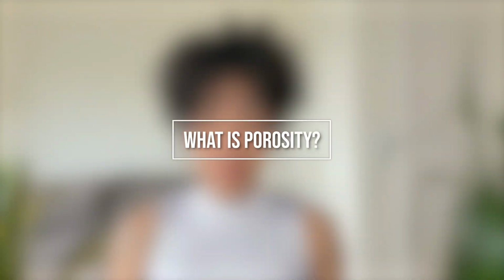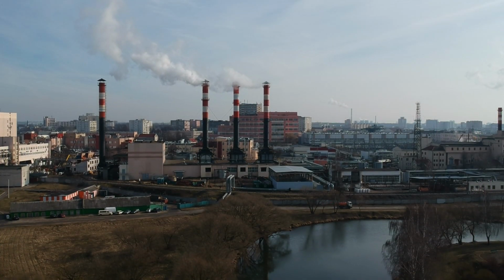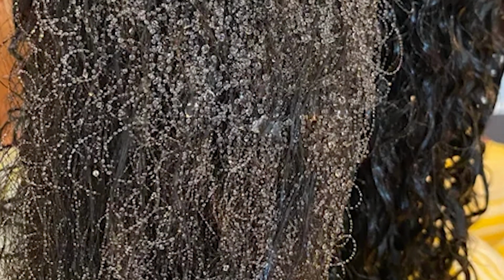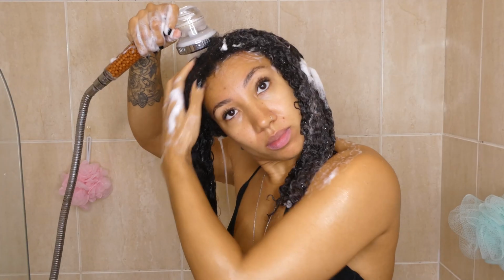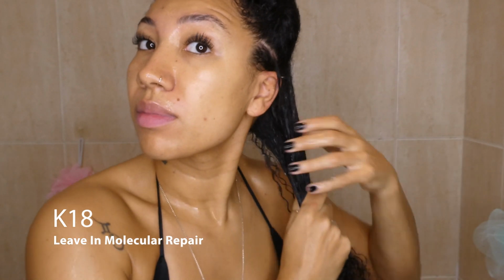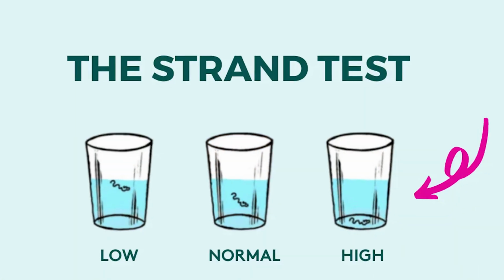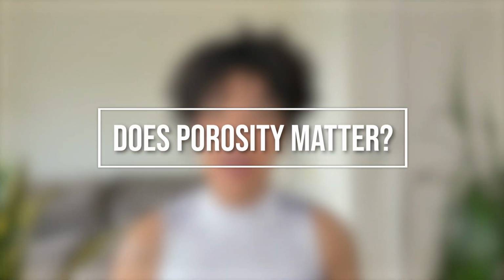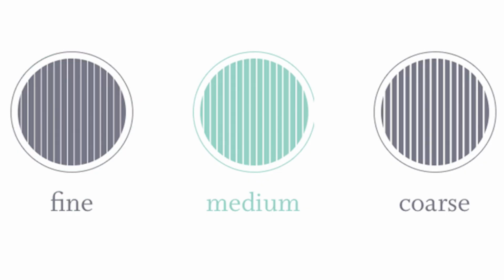Hair Porosity Doesn't Matter....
In this video we're taking a dive deep into the world of hair care and debunk the common misconception surrounding hair porosity and if it actually matters or not. Many people believe that hair porosity plays a significant role in determining the effectiveness of hair care products and routines. However, we're here to reveal the truth and explain why hair porosity isn't the ultimate factor you should be focusing on.

In this video, we'll discuss:
1. What is porosity
2. Does porosity matter when it comes to hair care
3. Does porosity matter when it comes to products
4. My overall thoughts on does porosity matter

By the end of this video, you'll have a better understanding of what truly matters when it comes to hair care and product selection. Say goodbye to the hair porosity myth and hello to a more informed approach to maintaining your beautiful locks!